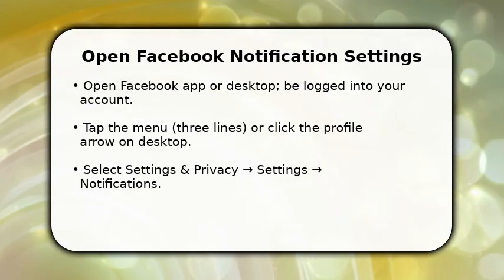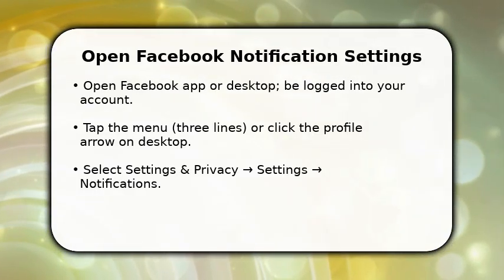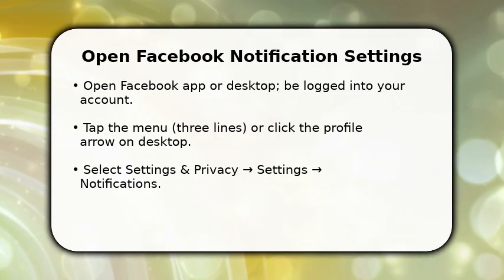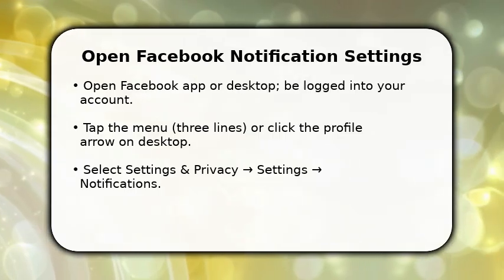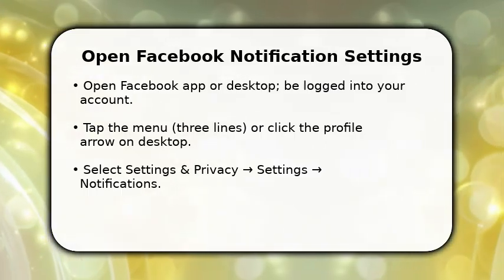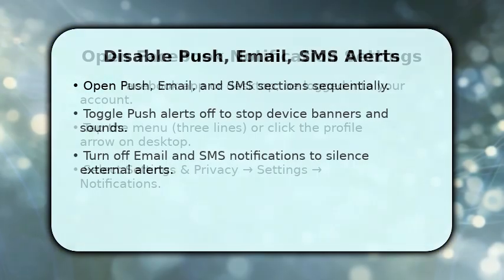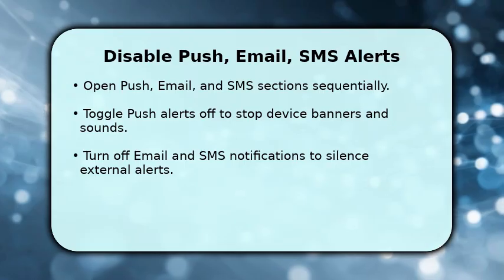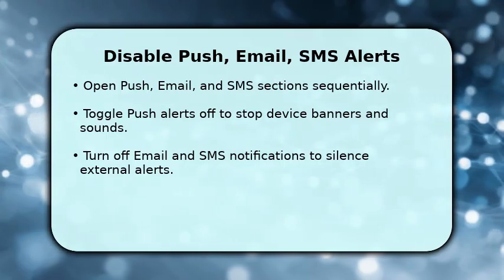How to Mute Notifications on Facebook (only Way)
Learn the definitive method to mute notifications on Facebook, ensuring a distraction-free experience. This step-by-step guide walks you through adjusting your notification settings directly within your account.

mute notifications, Facebook privacy controls, notification management, social media silence mode, customize alert sounds on Facebook, turn off push notifications for FB, disable social feed distractions, manage incoming messages and updates in your timeline, how to stop receiving instant feedback from friends' activities, Facebook notification settings